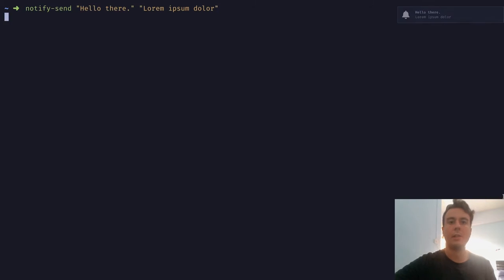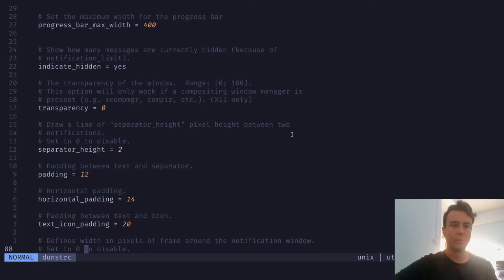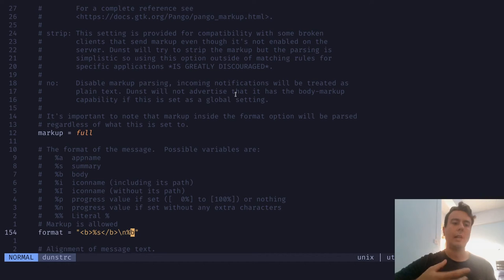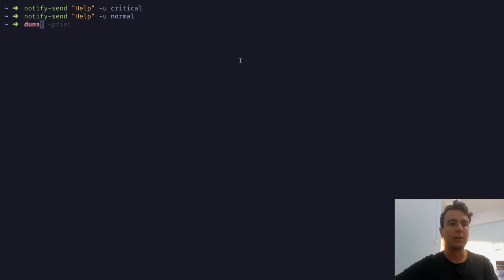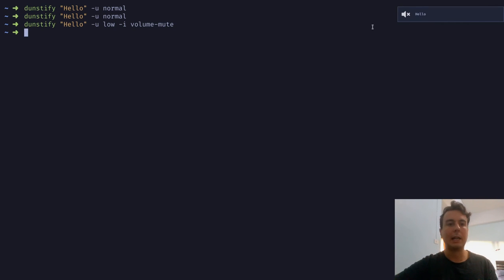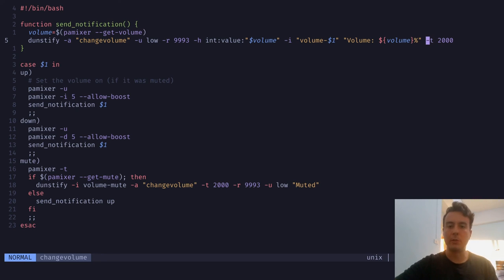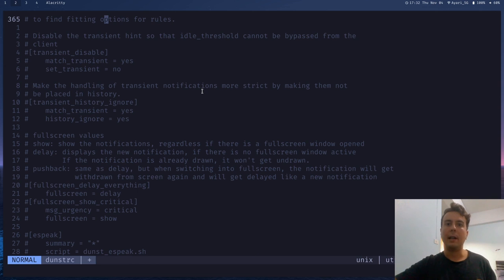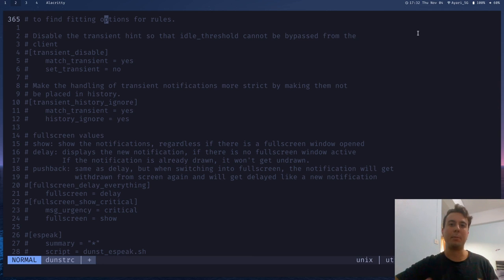How to Set Up and Configure Notifications on Arch Linux (with dunst)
Want to be distracted from your work with meaningless emails? Then learn how to set up notifications in a window manager using dunst. In this video, you'll learn how to style notifications, create your own notifications, set rules, and even use notifications as a volume or brightness level indicator. Master the power of notify-send in this video...

0:00 Intro
0:54 Installing dunst
1:50 Configuring dunst
6:24 Icons
8:08 Configuring different urgency notifications
9:51 Mouse actions
10:21 Command line options
12:31 Scripting example
13:42 Keyboard shortcuts
15:18 Notification rules
18:55 Conclusion